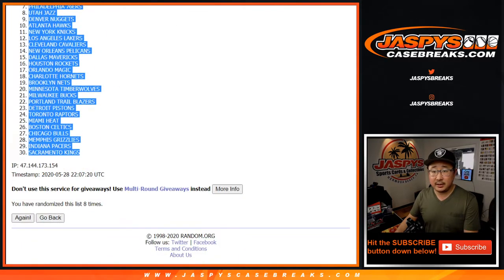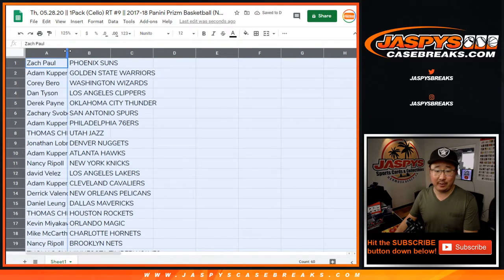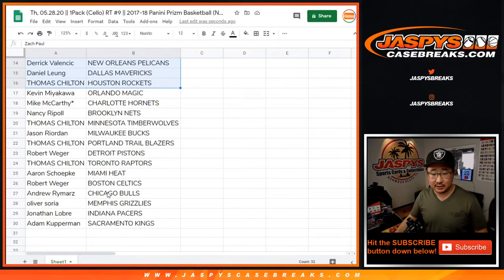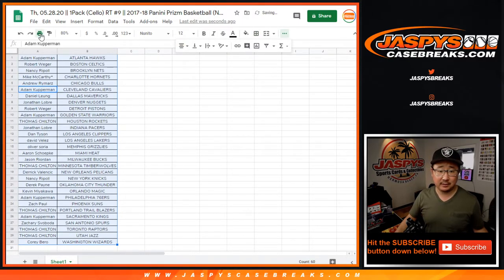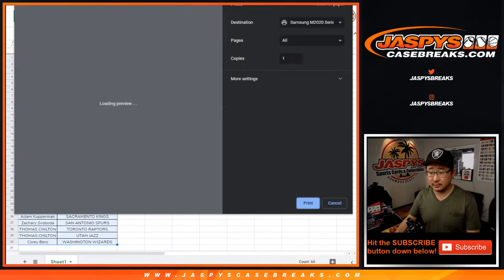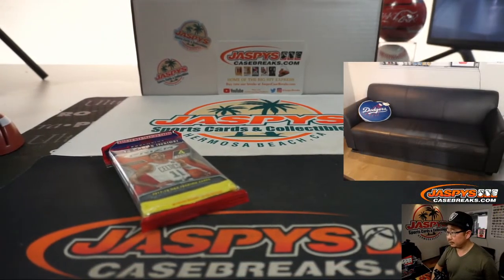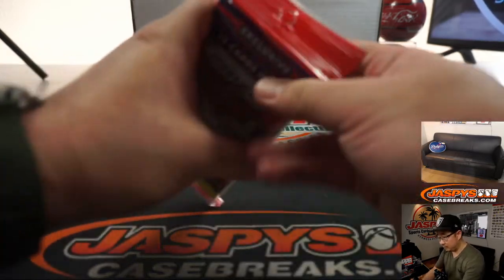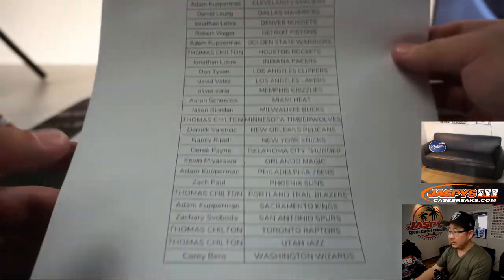Th, 05.28.20 || 1Pack (Cello) RT #9 || 2017-18 Panini Prizm Basketball (NBA)